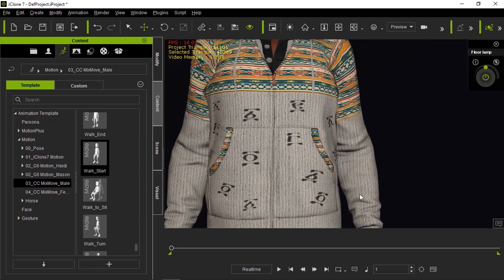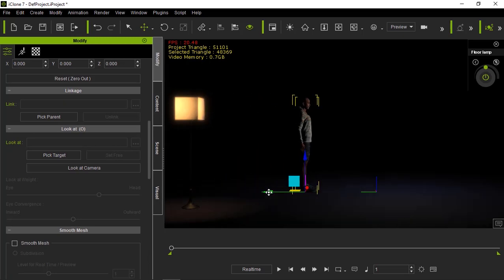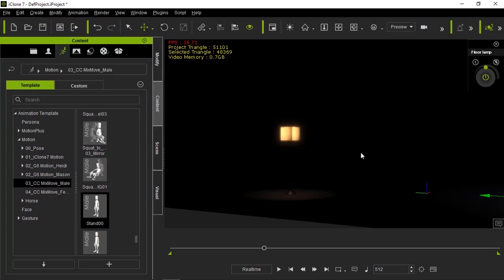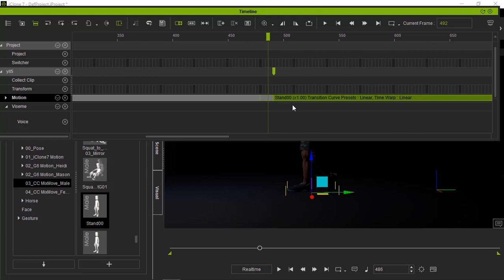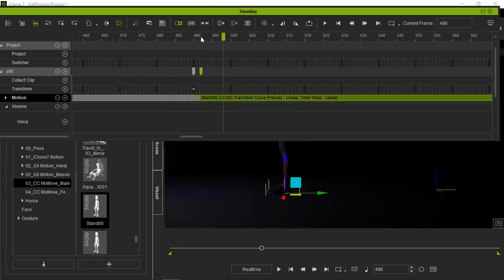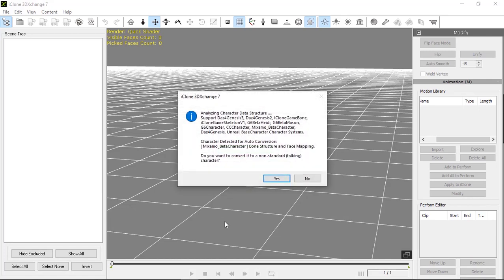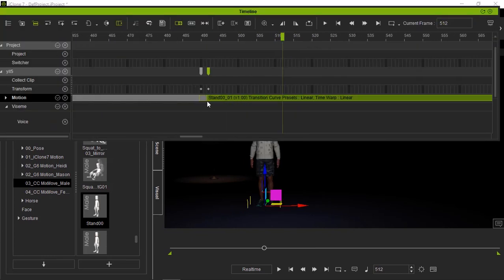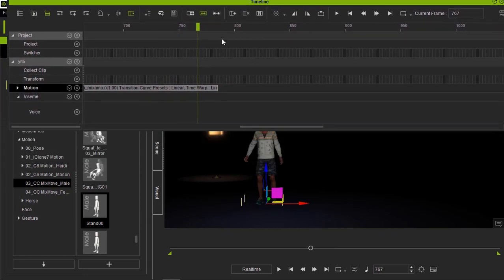Iclone 7 with 3dxchange and Mixamo motions |headshot plugin 2020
Motion clips can be produced in a number of ways, including applying motions from a character's persona menu and iClone's motion library, and also using external motions like mixamo by importing them to 3dxchange and then directly sending to an Iclone 7. Therefore in this tutorial we will see how these clips can be created and blended together to create your own custom animation.
Turn a photo into a 3D Character with HeadShot plugin character creator3 2020